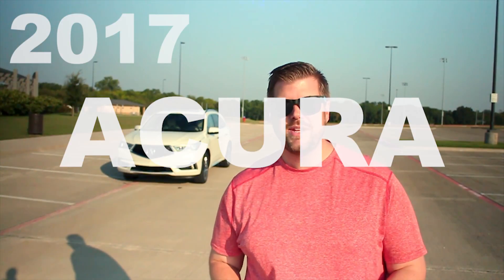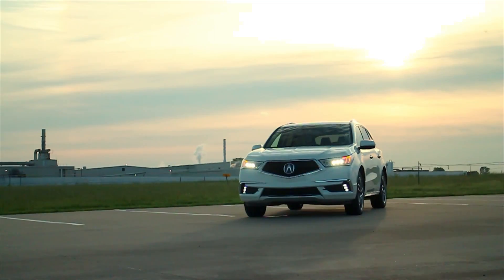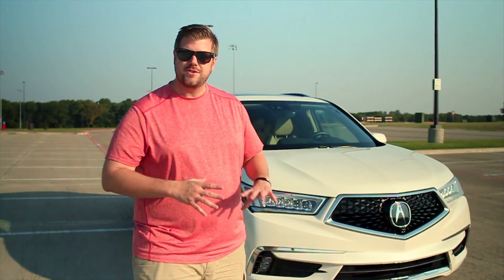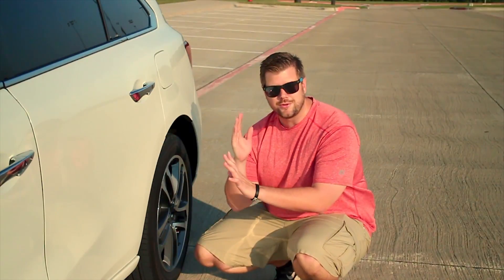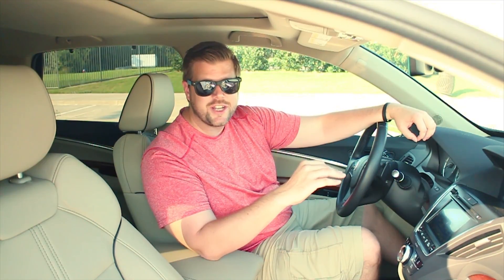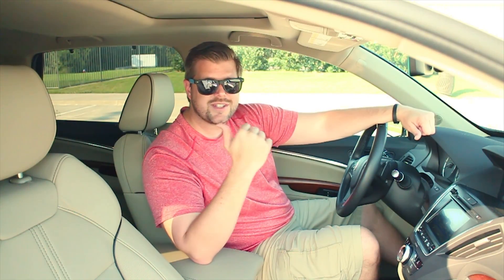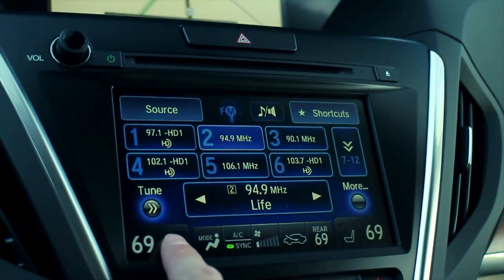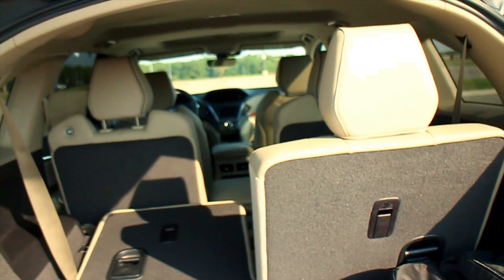2017 Acura MDX Hybrid Review -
I enjoyed my week with the 2017 Acura MDX Hybrid and we put a lot of miles on it. At the end of the week though I’m not sure this is what I’d spend nearly $60k on. It is a nice, luxury SUV and was comfortable for the family for the week so if you’re considering one, give it a test drive and see if it fits what you’re looking for. Thanks.